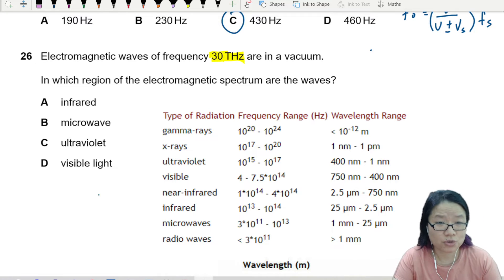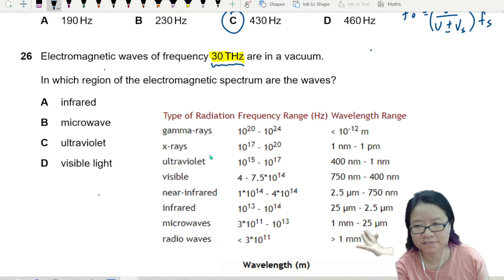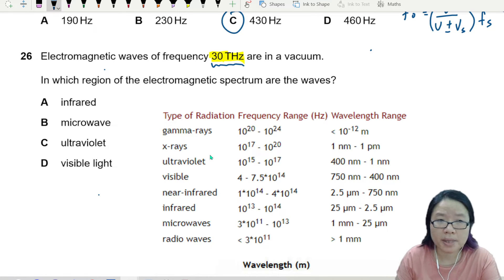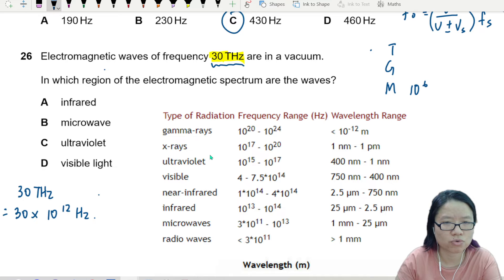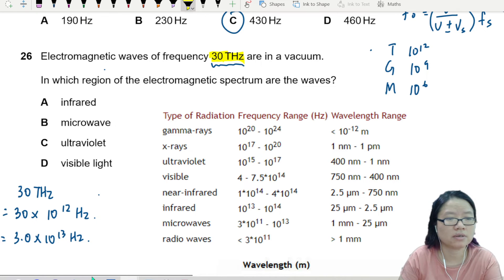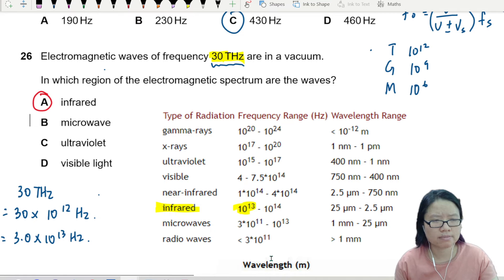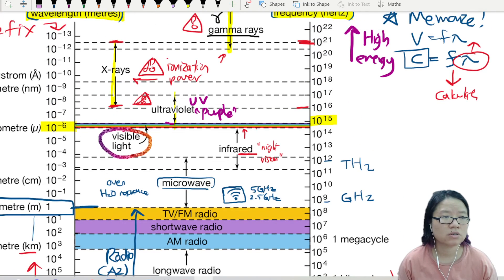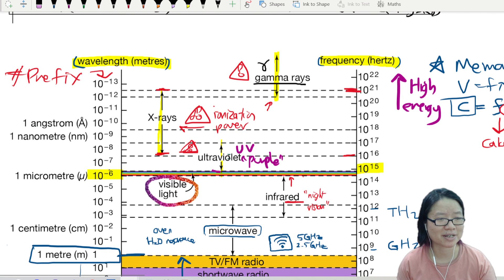ON21 P12 Q26 EM Wave Spectrum | Oct/Nov 2021 | Cambridge A Level 9702 Physics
9702/12/O/N/21: Electromagnetic waves of frequency 30 THz are in a vacuum. In which region of the electromagnetic spectrum are the waves?

9702_w21_qp12